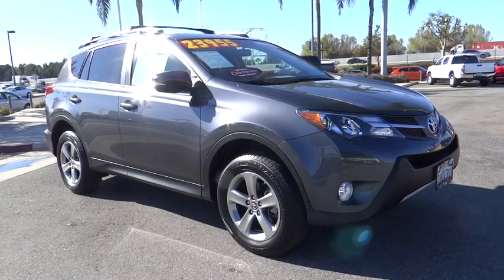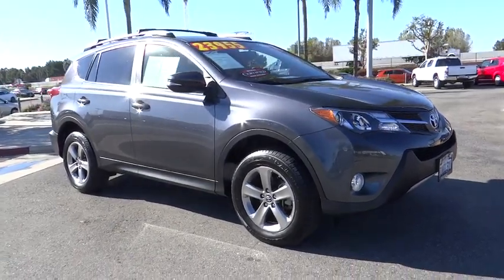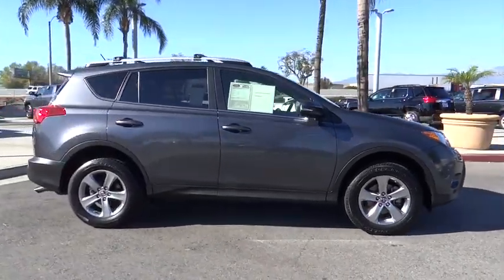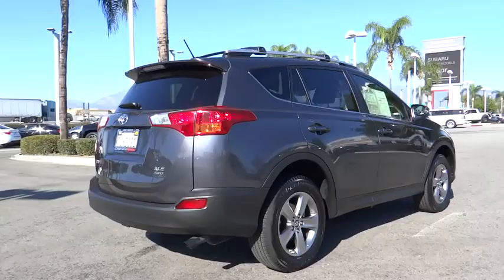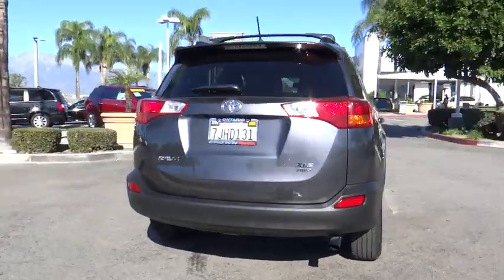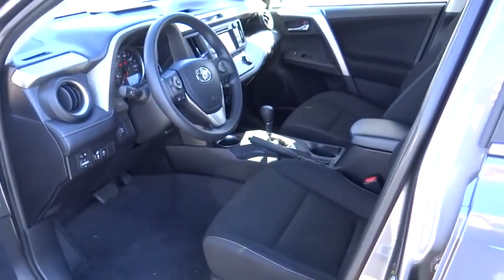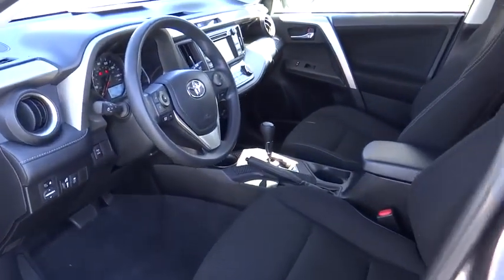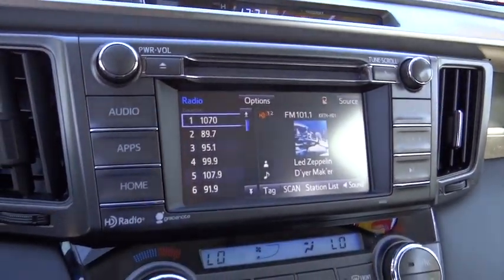2015 Toyota RAV4 used, Ontario, Corona, Riverside, Chino, Upland, Fontana, CA 2069993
2015 Toyota RAV4

Crown Toyota
1201 Kettering Drive

Here at John Elway's Crown Toyota, we try to make the purchase process as easy and hassle free as possible. We encourage you to experience this for yourself when you come to look at this stunning 2015 Toyota RAV4 XLE.  One owner and just 11k miles.  Toyota Certified Pre-Owned means you not only get the factory comprehensive warranty, but also up to a 7yr/100,000-Mile Powertrain Limited Warranty, a 160-point inspection/reconditioning, 1yr Roadside Assistance, trip-interruption services, rental car benefits, and a complete CARFAX vehicle history report. This outstanding Toyota is one of the most sought after used vehicles on the market because it NEVER lets owners down. At John Elway's Crown Toyota we focus on what's really important - your experience. Our One Price, Simple, No Games philosophy takes the hassle and frustration out of buying a vehicle. We monitor the market for what each vehicle is actually selling for after all the hours of back and forth negotiation. Then we post one price - our BEST price -on every vehicle upfront, saving you time and frustration. John Elway wants to be ''YOUR'' Toyota dealer.